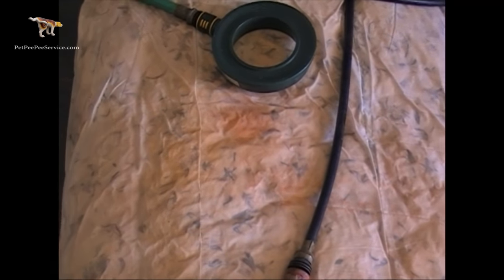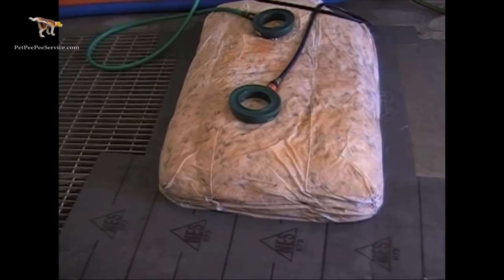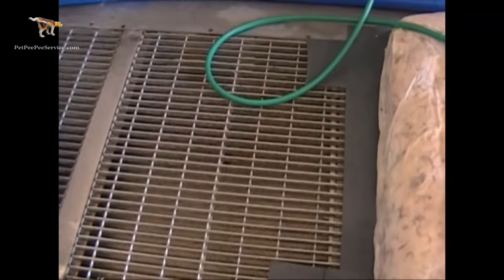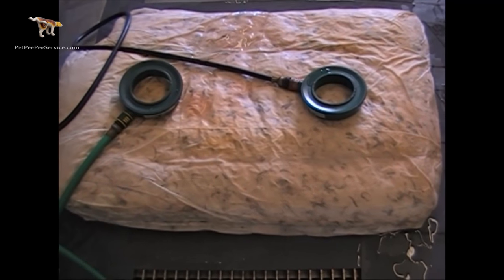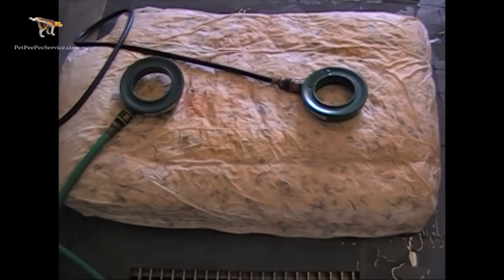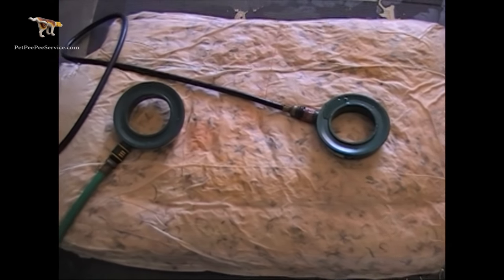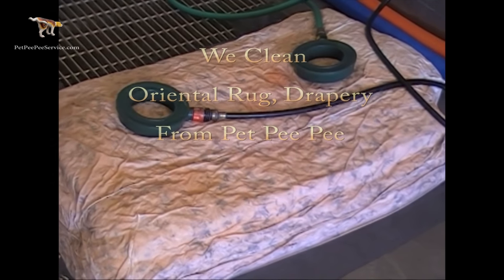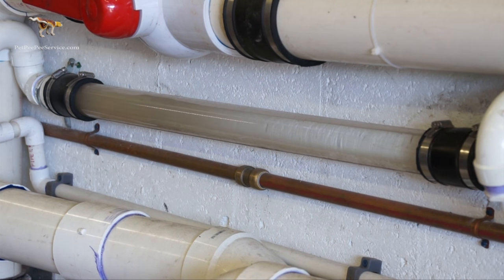How to remove cat urine odor from pillow sofa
Mrs. Coco from New York sent me a pillow with a urine odor and a big stain.

Goose feather pillow with a cat urine odor and stain; look at the video how we remove it naturally by using the odor-free Dead Sea cleaner invented by Meir Martin, the owner of PetPeePee company.

Richard Scherman
1 review
3 weeks ago-
Positive: Professionalism, Punctuality, Quality, Responsiveness, Value
My wife Coco has used Pet Pee Pee twice, the first for an embroidered silk and velvet tree skirt, and more recently for a down settee cushion. We tried using odor removal sprays with no success. When we finally discovered Pet Pee Pee, we were astounded by the odor removal—complete!—and by the fact that the items came back in perfect condition: no fading or damage to the fabrics. The seat cushion was covered in an expensive French fabric, and reupholstering would have been outrageously pricey, not to mention the cost of creating a new down pillow. Additionally, Meir Martin is an upbeat, trustworthy person. Working with him is a pleasure.
1
Response from the owner a week ago
Thank you very much for your business. I really appreciate your review Meir Martin, the owner of PetPeePee company.

PetPeePee company specializes in Cleaning and Removing the dog cat urine odor from Oriental rug or Drapery. Using the Natural Dead Sea Cleaner And the XpetPee machine, we provide a 100% guarantee in writing urine odor removal completely permanently without masking or using the deodorizer or enzyme.